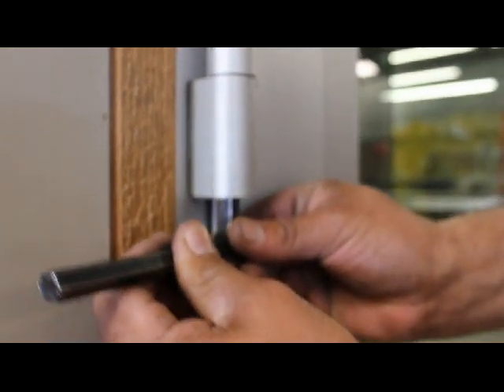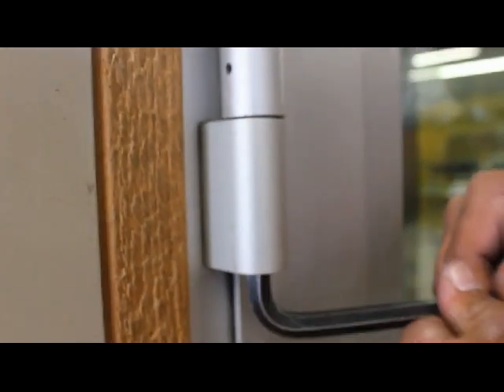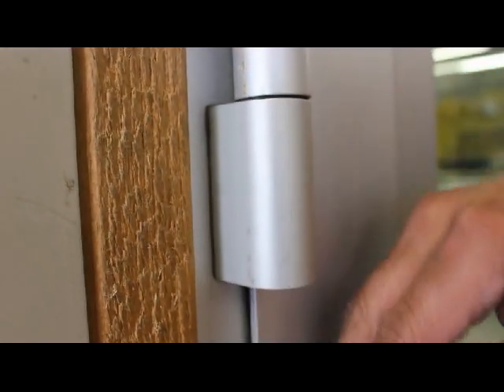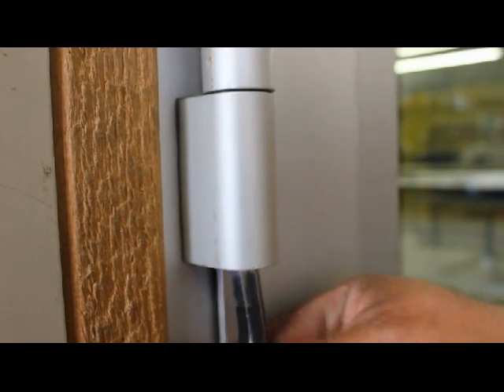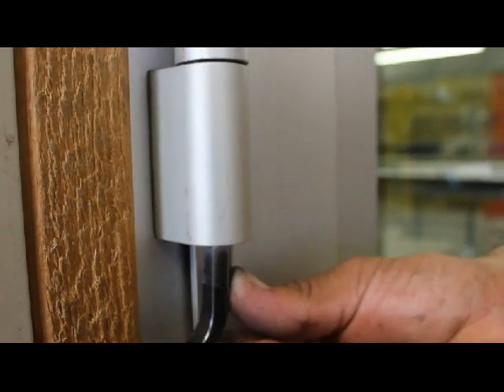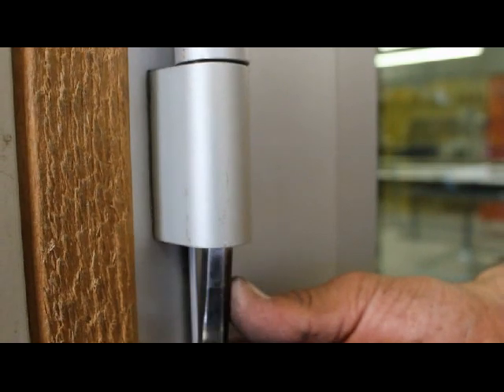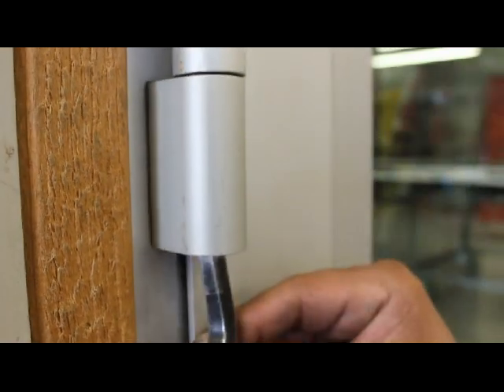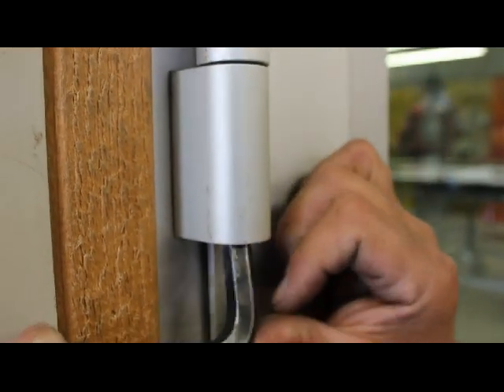1252vo 900 Series door adjustment (up and down)